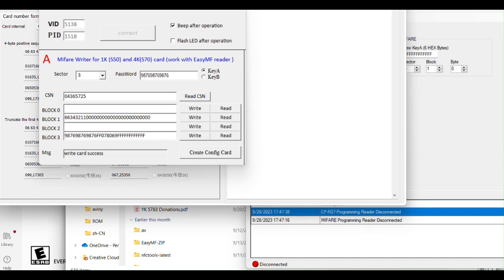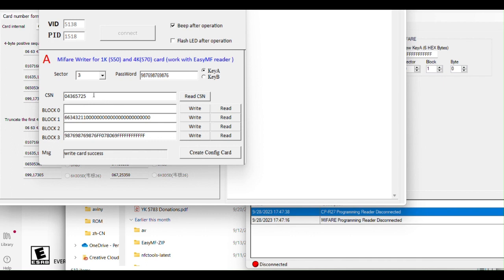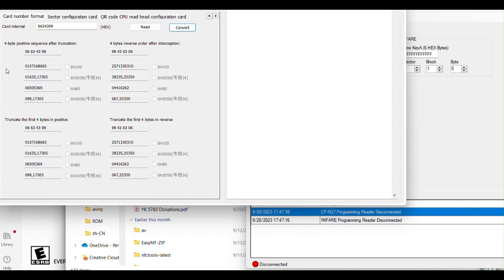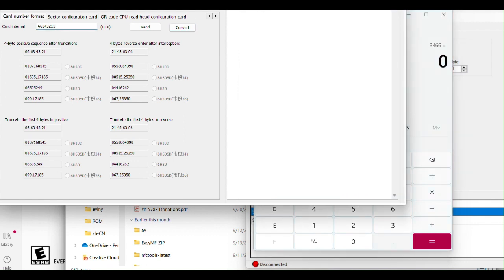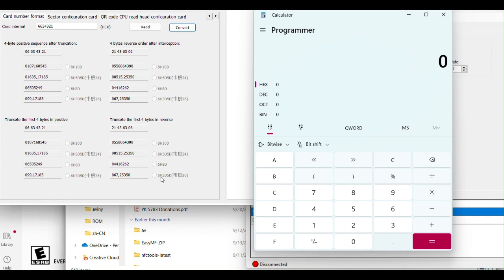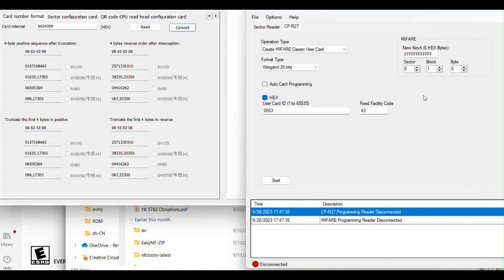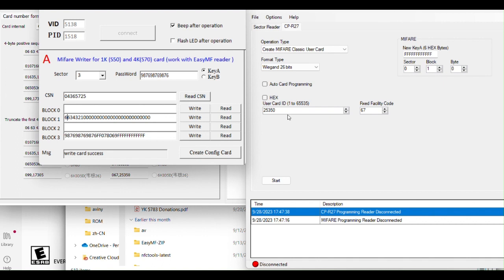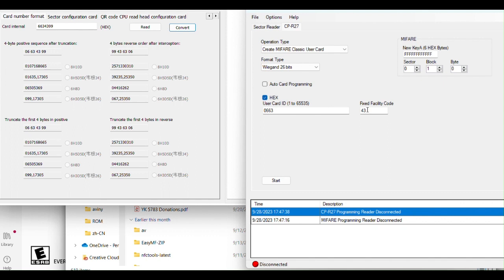Demystifying Mifare 1k Classic and how the conversion between 8hn and 6h3d5d work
Have you ever experienced a situation where the numbers displayed after scanning your RFID card on certain access systems don't match what's actually printed on the card? Ever wondered how that works? Today, I'll show you the conversion process between the standard 8HN (commonly used outside the USA, alongside 8H10D) and the 6H3Digits and 5Digits systems.

In this demonstration, we'll be breaking down the process using a secure Mifare 1K card. This card requires specific sector, block, and passphrase (key) specifications. The reason for this is that the card reader is preprogrammed to search in a designated area of the Mifare card, where the secure key is stored. When the correct information is provided, the card reader forwards the credentials to the access system. However, it's important to note that this number must be enrolled in the system; otherwise, it will result in a fail.

For most Mifare 1K readers, if the correct block, sector, and key aren't inputted, the reader will simply not process the information.
Please follow me for more and checkout vizcousa.com for access solutions and credentials